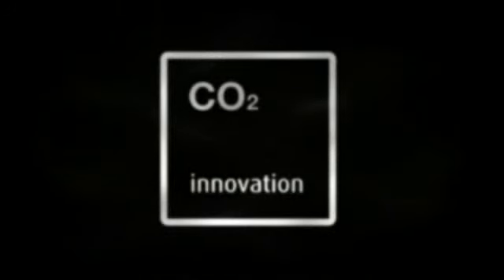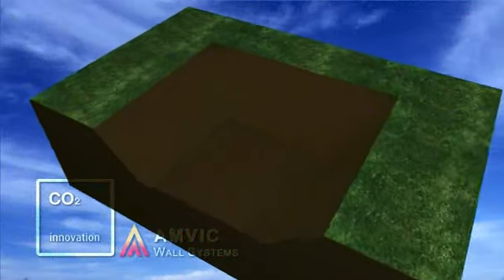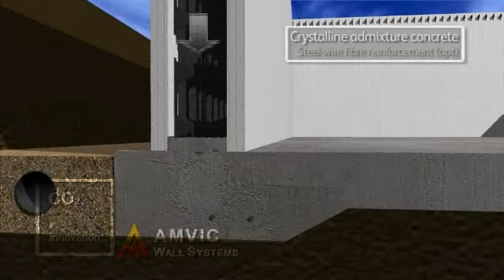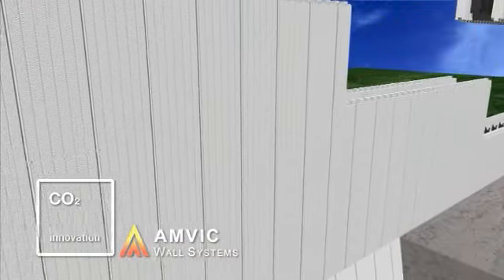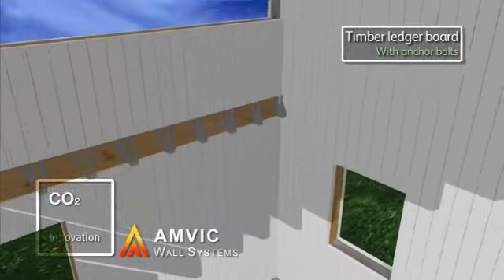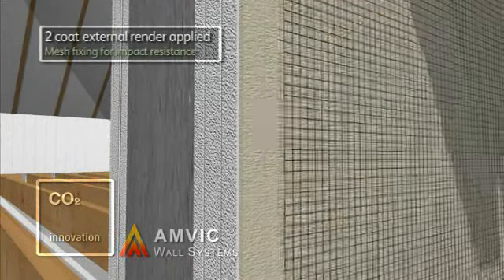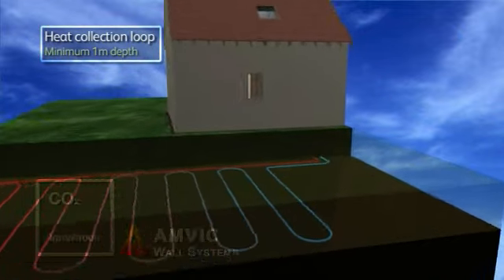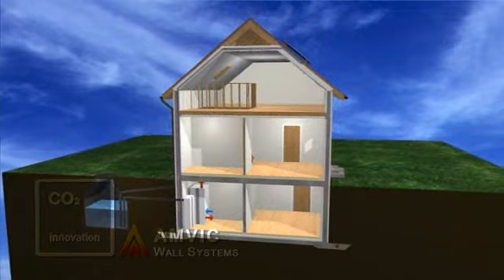Co2 innovation and Amvic Wall Systems